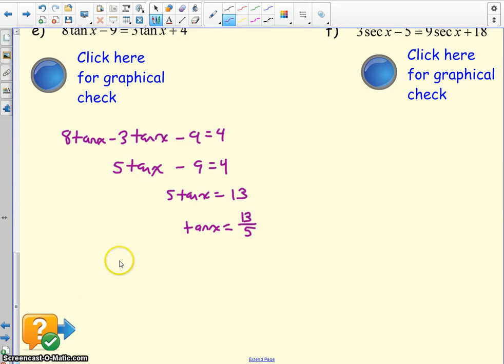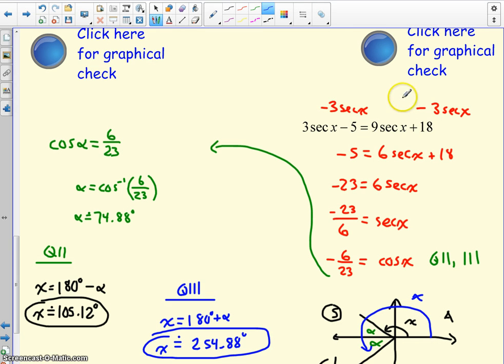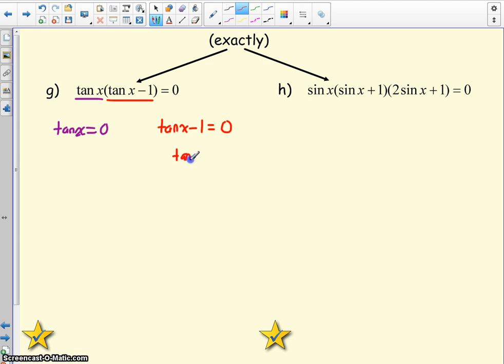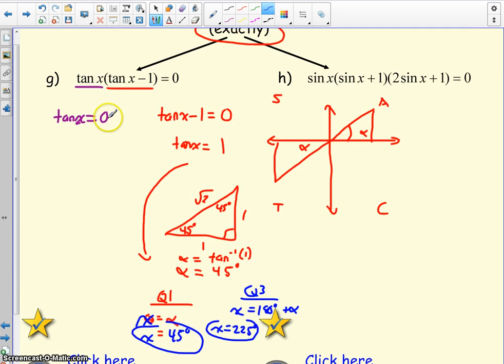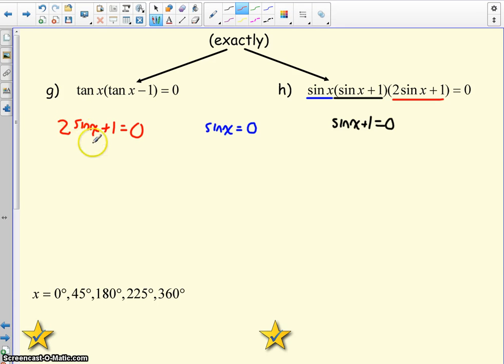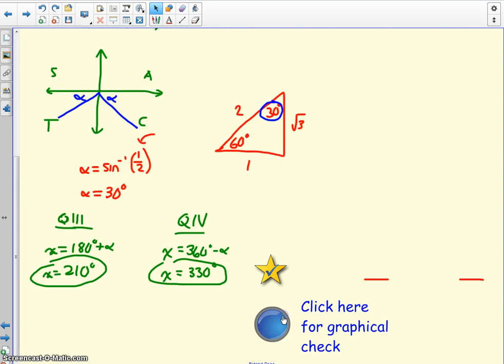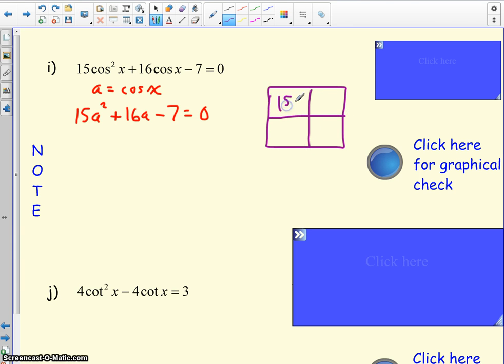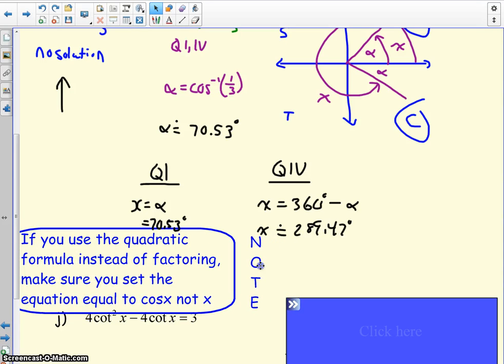3U - Lesson #31 - Solving Trig Equations (Part 3)